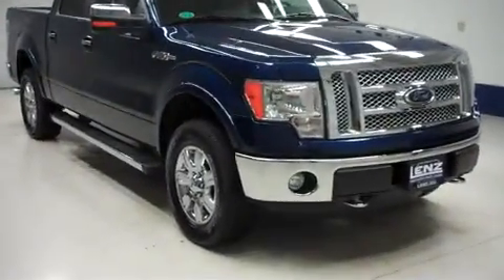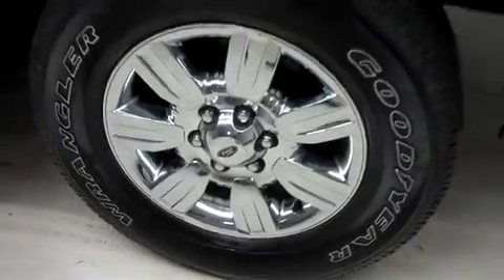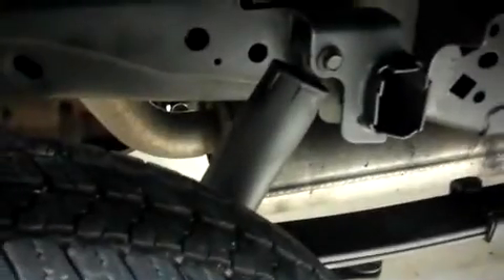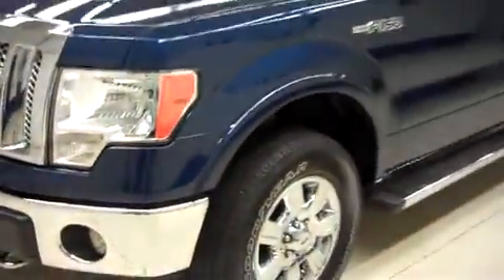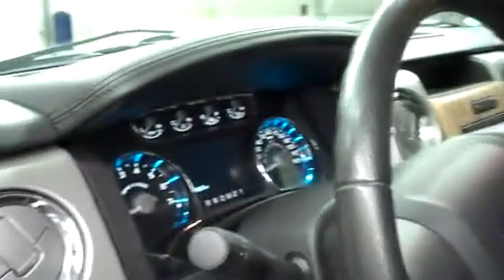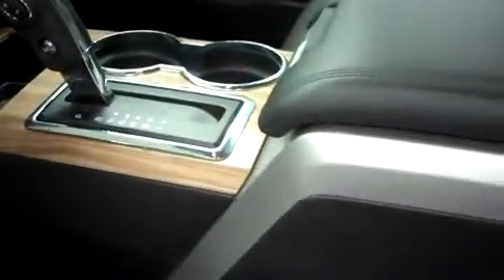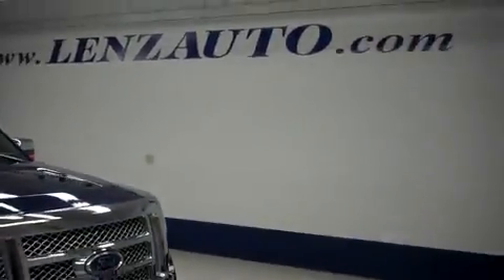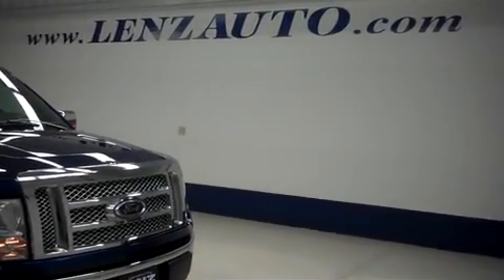2011 FORD F-150 Fond Du Lac, WI B8589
2011 FORD F-150 Fond Du Lac, WI
Stock# B8589

536 S. Seymour St

5.0L, LARIAT PACKAGE, CREW CAB, SHORT BOX, 4X4, AUTOMATIC, BLACK LEATHER SEATS, DUAL POWER HEATED AND A/C SEATS, BUCKET SEATS, FACTORY STAINLESS STEEL STEP BARS, SPRAY IN BEDLINER, 3.55 REAR END GEAR RATIO, TOWING PACKAGE WITH RECEIVER HITCH, TRANSMISSION COOLER, AND WIRING, GOODYEAR WRANGLER SR-A P275/65 R18 TIRES, FACTORY ALLOY RIMS, KEYLESS ENTRY WITH DRIVERSIDE DOORCODE ENTRY, POWER HEATED MIRRORS WITH BUILT IN DIRECTIONAL SIGNALS, STABILITRAK TRACTION CONTROL, CENTER CONSOLE SHIFTER, SIRIUS SATELLITE RADIO CAPABILITIES, CD PLAYER, AUX JACK, USB JACK, MICROSOFT SYNC SYSTEM, POWER SLIDING REAR WINDOW, SIDE CURTAIN AIR BAGS, POWER PEDALS, MULTI-FUNCTIONAL STEERING WHEEL, FACTORY FLOORMATS, LOCKING TAILGATE, WOODGRAIN DASH AND DOOR TRIM,
L.A.T.C.H. CHILD SAFETY SYSTEM, DUAL CLIMATE CONTROL, REAR WINDOW DEFROSTER, FOG LIGHTS, COMPASS AND OUTSIDE TEMPERATURE DISPLAY, AIR, CRUISE CONTROL, TILT, POWER LOCKS, POWER WINDOWS, CLEAN AUTOCHECK! FACTORY BUMPER TO BUMPER WARRANTY UNTIL 36,000 MILES! THIS TRUCK IS ELIGIBLE FOR A 100,000 MILE PARTS AND SERVICE AGREEMENT! MAKE YOUR MOVE ON THIS NICE 4WD TODAY! 1-888-LENZ-TRUCK. VIEW OUR COMPLETE INVENTORY OF AROUND 500 VEHICLES ***If you are looking for financing Lenz Truck Center can help! We have on the spot financing! Bad Credit or Good we will work with our 17 banks to get you approved and for a great rate! If you live far away or close to us we make it our promise to make sure you are a happy customer before, during, and after the sale! Lenz Truck Center has been in business and family owned for 25 years! With a new generation taking over we plan on making this the place you and your children buy their next vehicle! Lenz Truck Center is the country's fastest growing dealership! Lenz Truck Center has grown from about a 40 vehicle inventory in 1999 to over 400 today! Our selection is unmatched in the industry with more high quality used trucks than anyone in the Midwest. All here in Fond du Lac, WI! All of our vehicles are Lenz Certified and ready to be delivered! All prices are plus any applicable state taxes and service fees. We will do our best to keep all information current and accurate, however the dealership should be contacted for final pricing and availability.